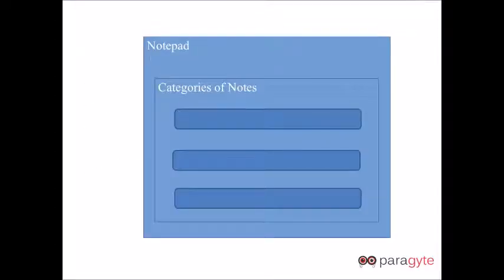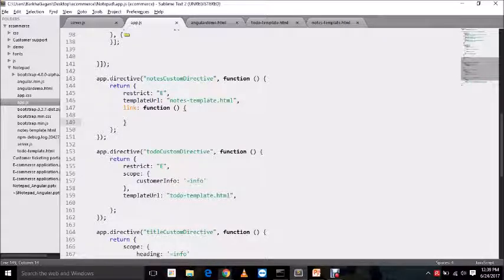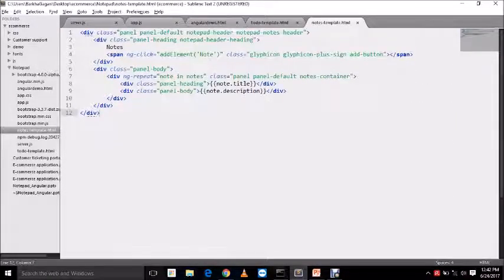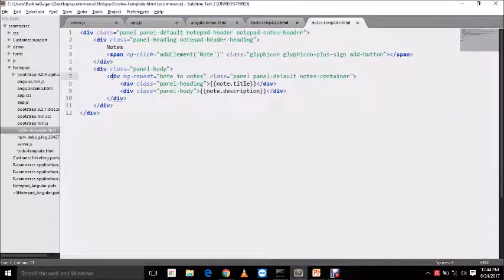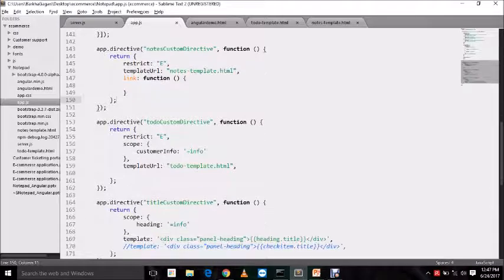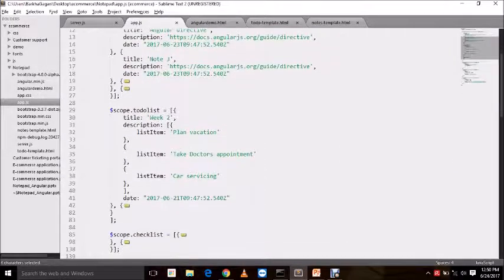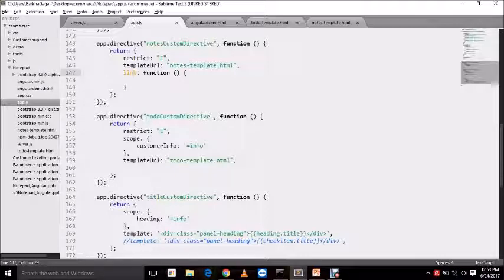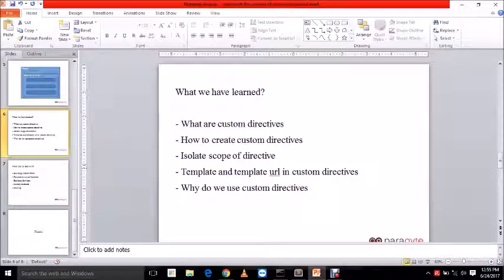Angular JS Tutorial- Create a Notepad application using angular js & bootstrap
This video will demonstrate how to create a notepad application using AngularJS & Bootstrap. for free consulting on AngularJS development & support related projects.